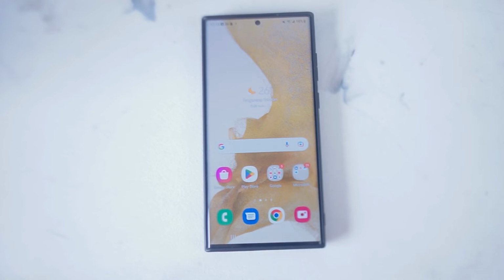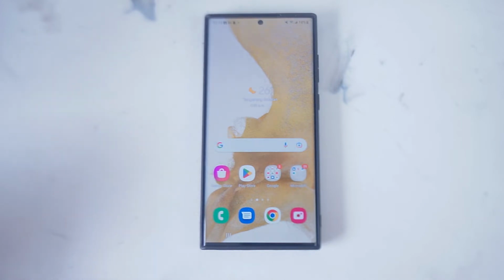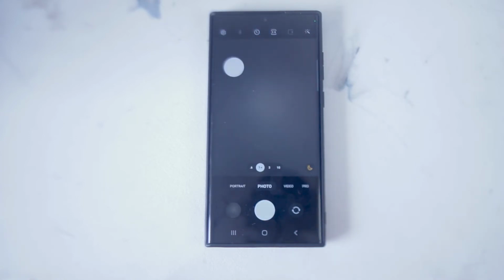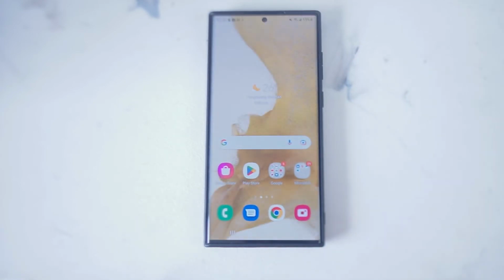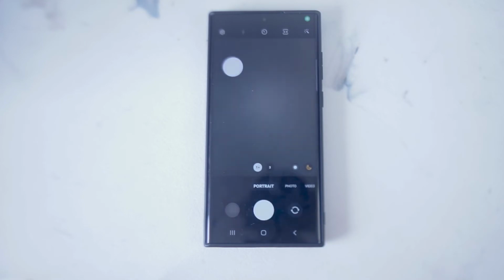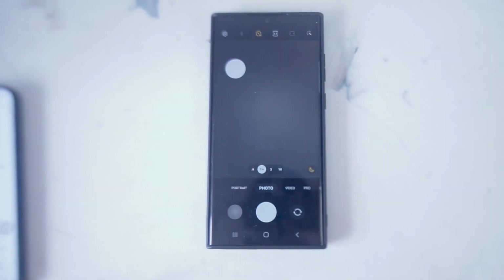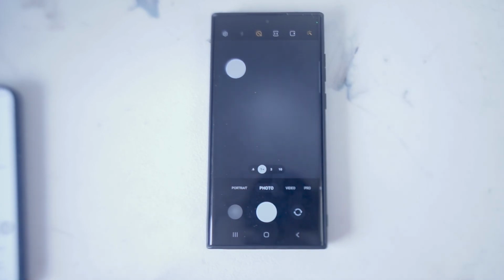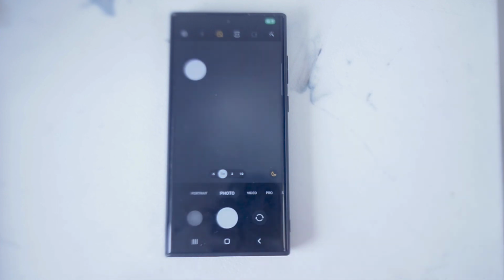Samsung Bixby Camera Commands Tutorial | How to control the camera with your voice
This video will go over Bixby Camera Commands for Samsung phonts.